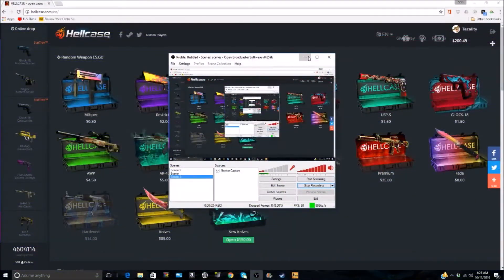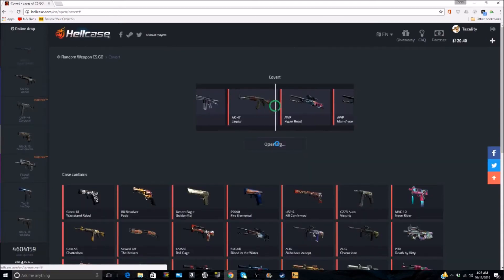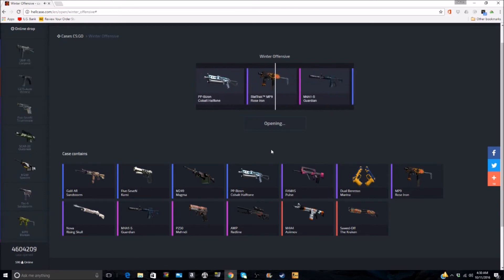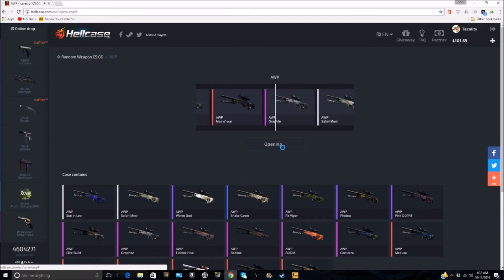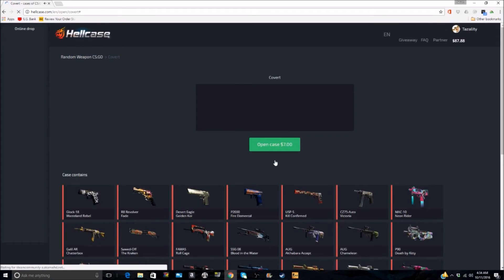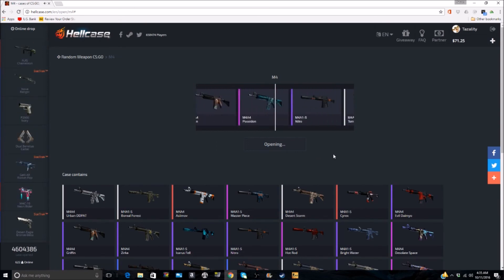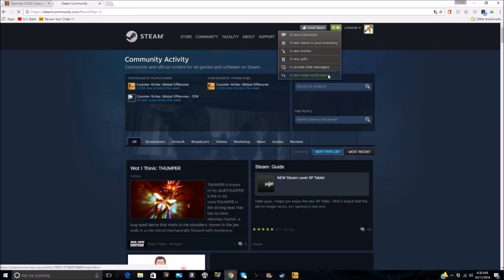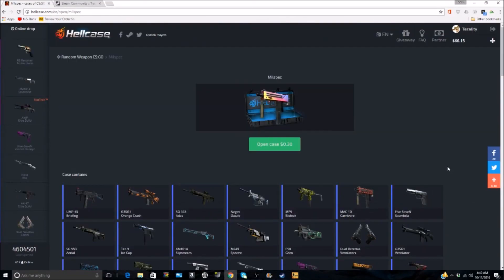CS GO Hellcase Openings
Youve been asking for it so here it is..we finally did a video for our occasional Hellcase site. hope you enjoy
use promo 269034 for bonus!!